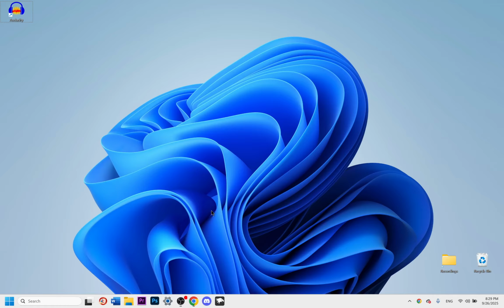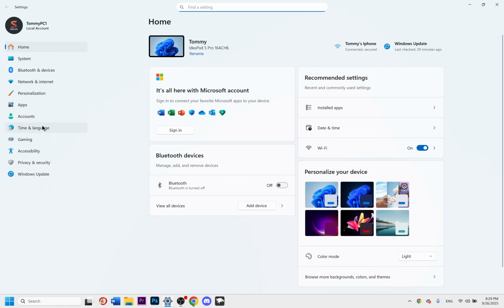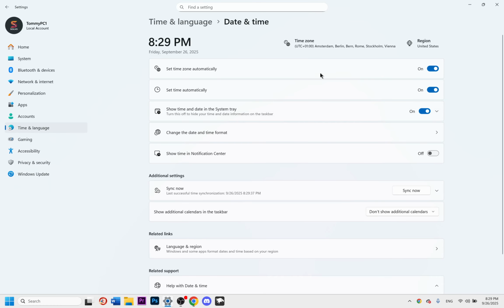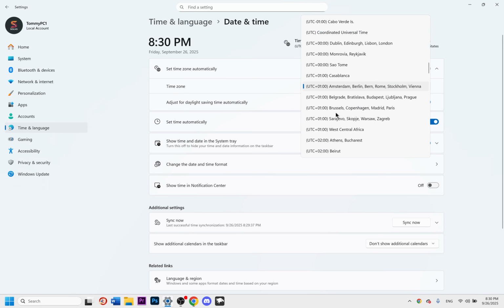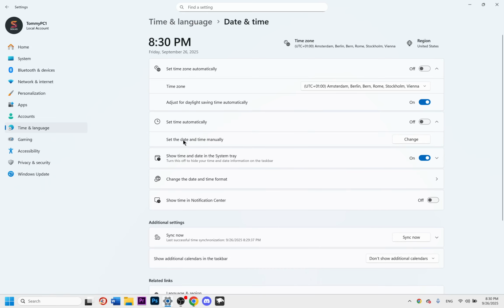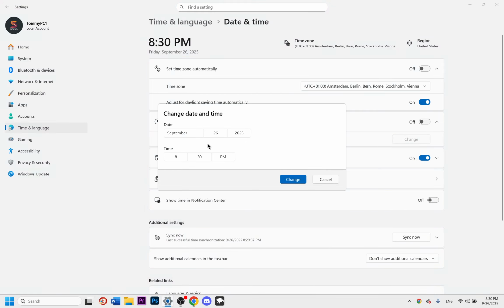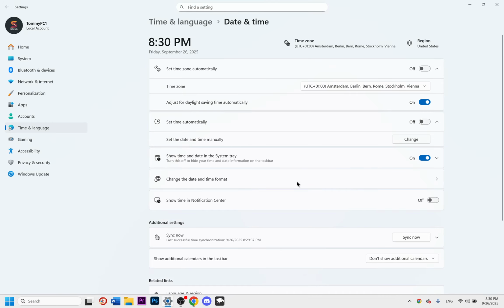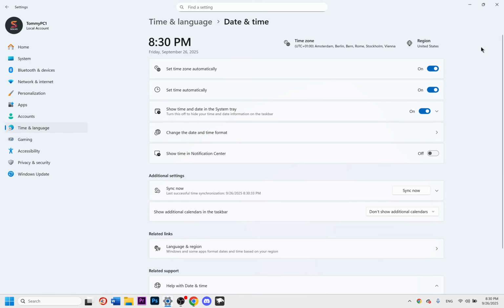How to Change Date & Time on Windows 11 - Step by Step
Learn how to change date and time on Windows 11 step by step with this 2025 guide. Adjust system clock manually, sync with internet time, and fix incorrect time settings to keep your PC accurate and up to date.